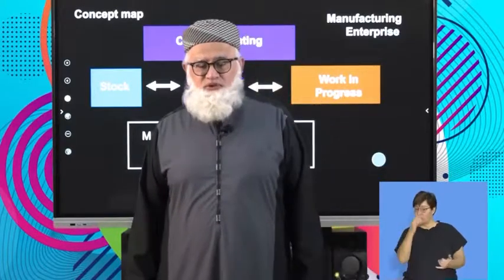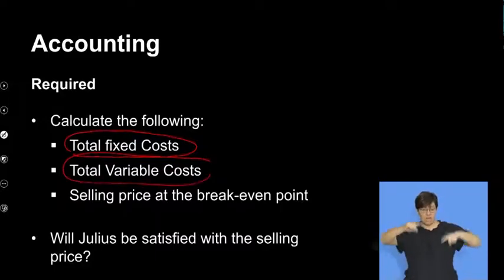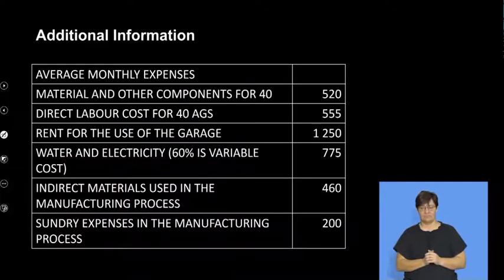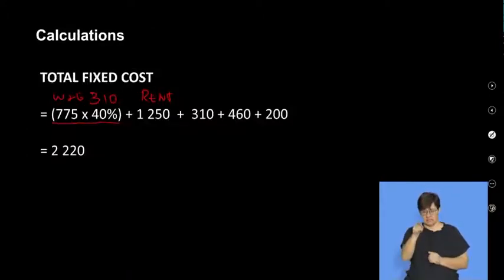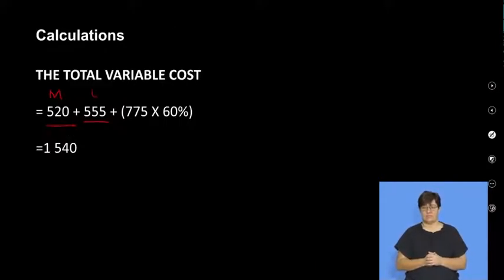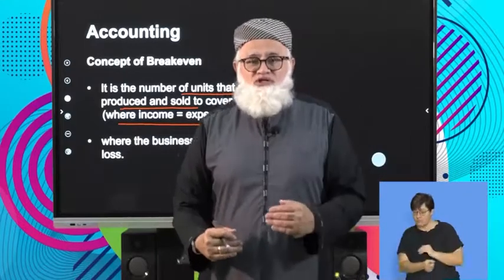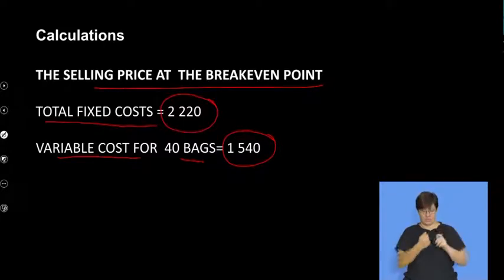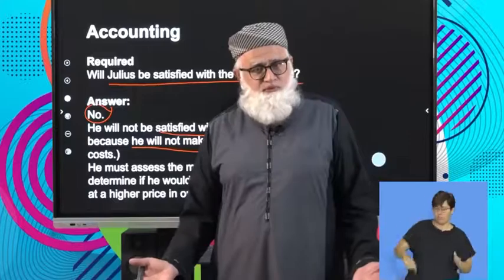Accounting Grd 11 Revising Cost Accounting S2